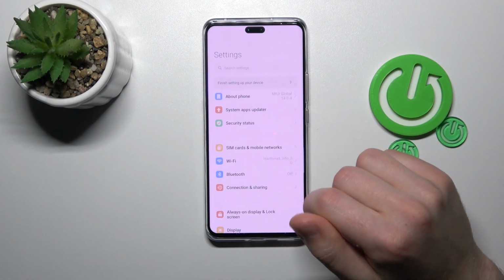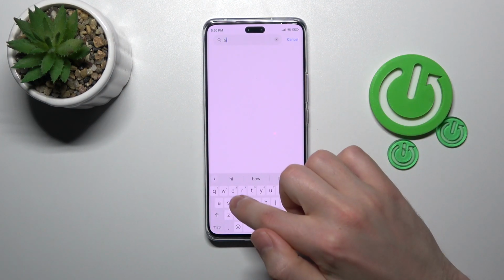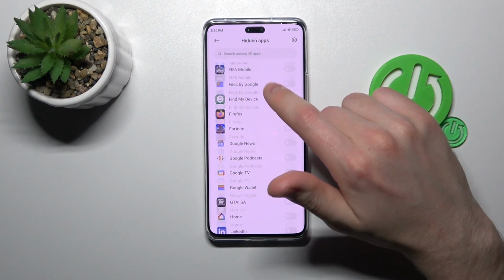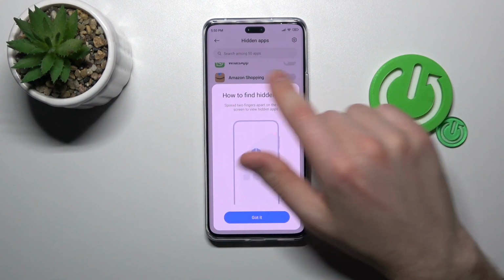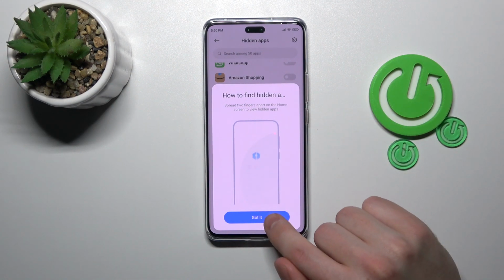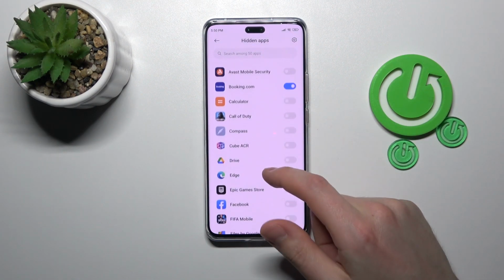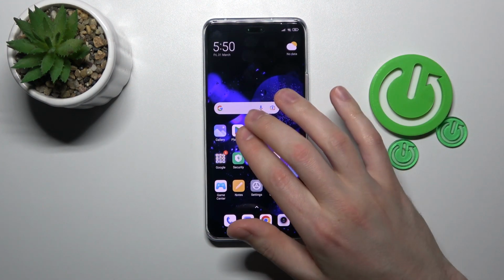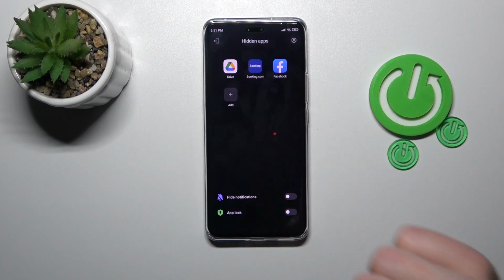How to Hide Apps in Xiaomi 13 Lite – Make Apps Invisible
Hi Everyone! If you’re wondering how to hide apps in your Xiaomi 13 Lite, then here we are coming with hep! In this tutorial we’d like to guide you to proper option, which will allow you to hide apps from the home screen. Enhance your privacy and organize your Xiaomi 13 Lite by learning how to hide apps with ease. In this tutorial, we'll guide you through the steps to hide specific apps, ensuring they are not visible on your device's home screen or app drawer. So let’s follow all shown steps and hide apps whenever you want to.

How to hide apps in Xiaomi 13 Lite? How to make apps invisible in Xiaomi 13 Lite? How to disable apps in Xiaomi 13 Lite? How to camouflage apps in Xiaomi 13 Lite? How to make apps secret in Xiaomi 13 Lite?